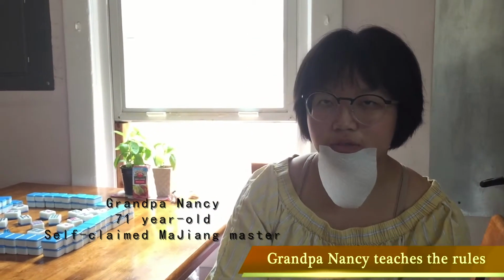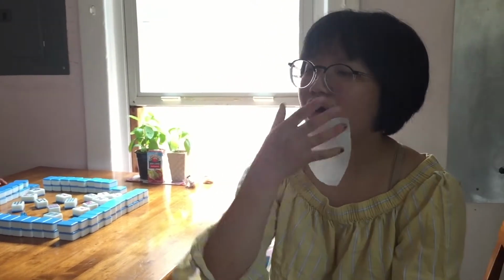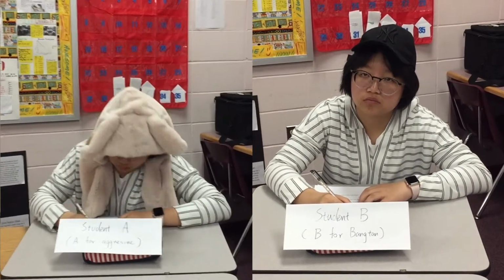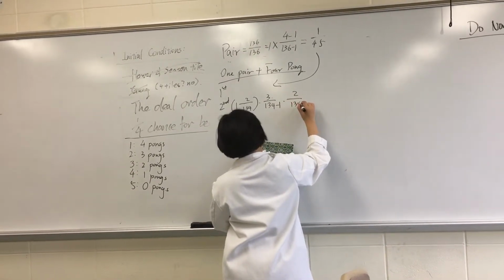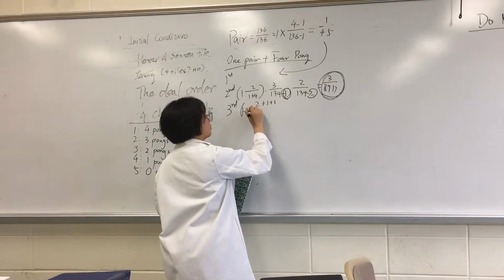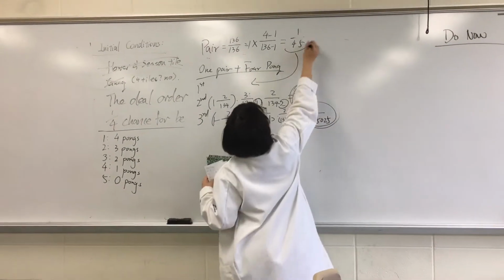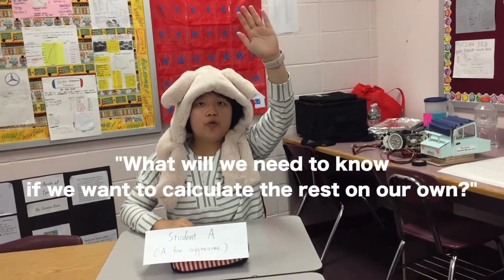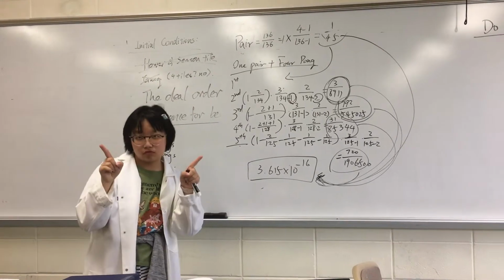Math proj: Mahjong and Probability by Nancy Jia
Yee another video as final project for CalcBC. Me such a good actor yeah

Thanks to Joyce Mo for being the Camera man.